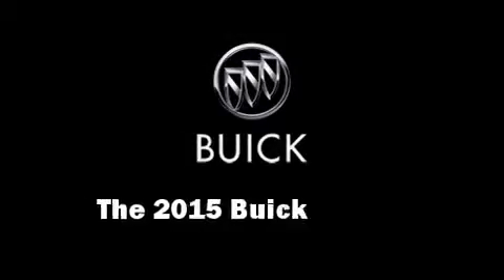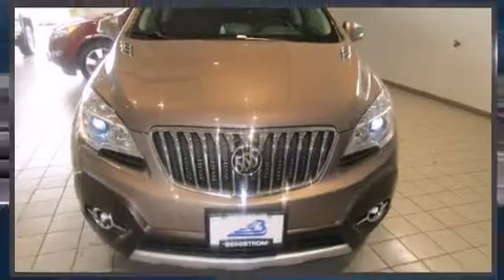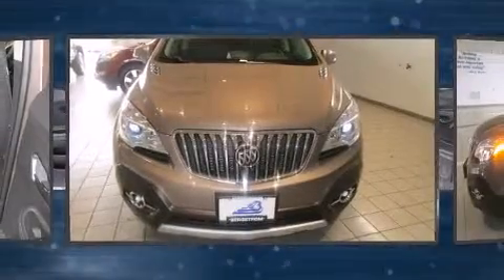2015 Buick Encore AWD 4dr Leather in Oshkosh, WI 54904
Climb inside the 2015 Buick Encore. Smooth gearshifts are achieved thanks to the efficient 4 cylinder engine, and for added security, dynamic Stability Control supplements the drivetrain. A turbocharger further enhances performance, while also preserving fuel economy. It includes heated seats, a rear window wiper, a power seat, a blind spot monitoring system, front dual-zone air conditioning, power door mirrors, remote keyless entry, and leather upholstery. Passenger security is always assured thanks to various safety features, such as: head curtain airbags, front SIDE impact airbags, traction control, brake assist, ignition disabling, onStar, and 4 wheel disc brakes with ABS. Sophisticated all wheel drive assures superb handling in any weather condition. We know that you have high expectations, and we enjoy the challenge of meeting and exceeding them! Stop by our dealership or give us a call for more information.